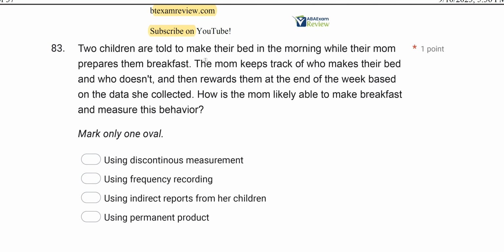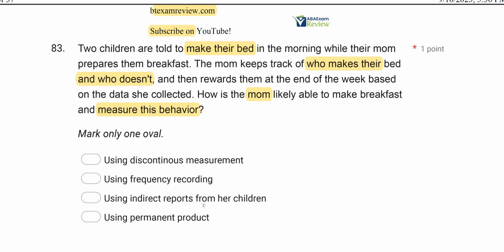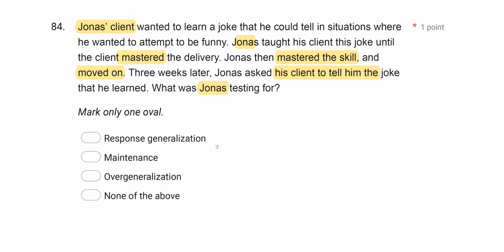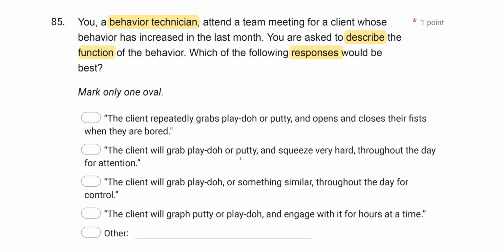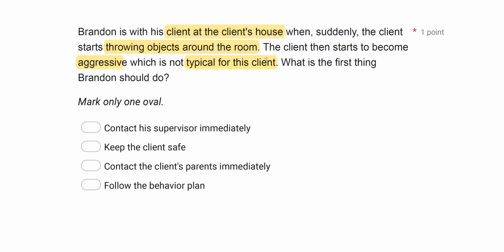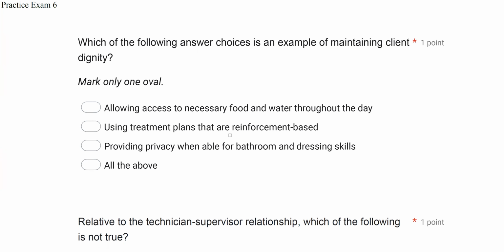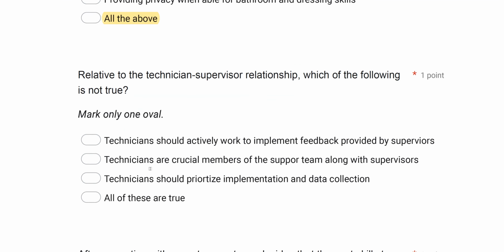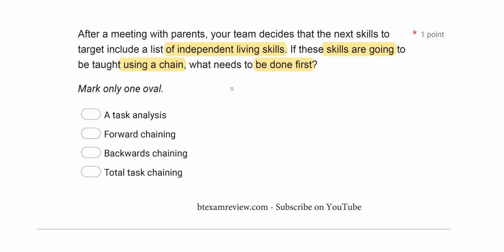Pass the RBT® Exam | RBT® Practice Exam - Full Mock RBT® Exam Review [Part 12]